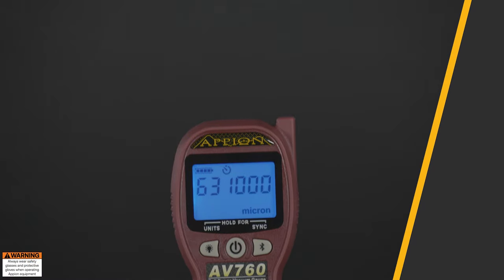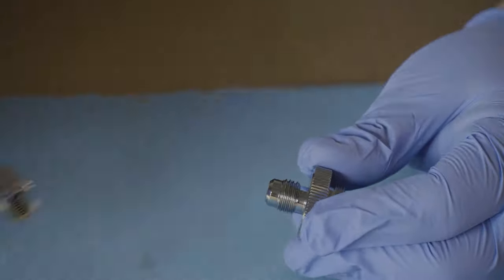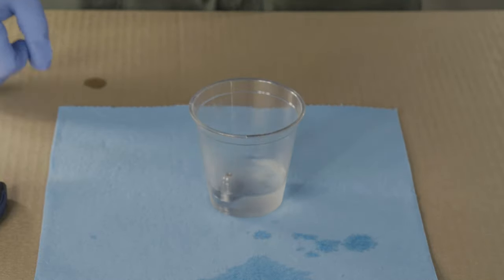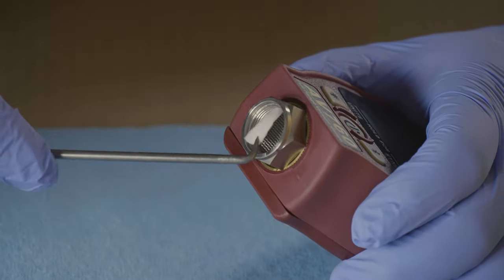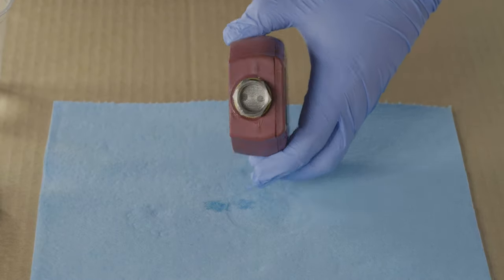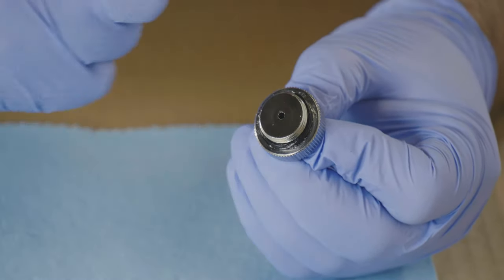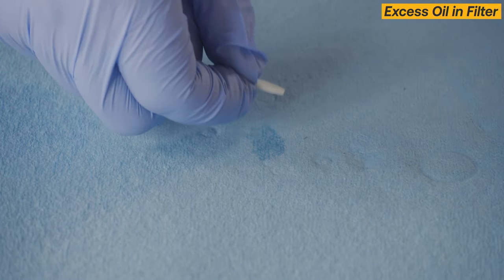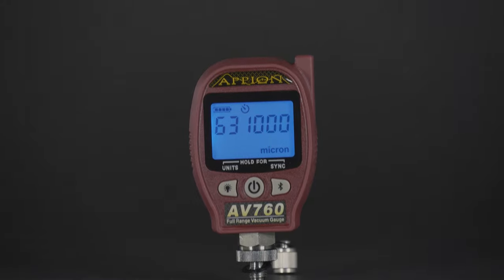Cleaning the AV760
A micron gauge is a critical tool for system evacuations, as it provides critical readings to make sure you've evacuated everything and that there are no leaks. Keeping your AV760 gauge clean from contaminants is critical to making sure your gauge reads accurately for longer.
In this video, we will go over the procedures to help you clean and maintain your micron gauge to make sure you get the most out of your equipment for every vacuum job!